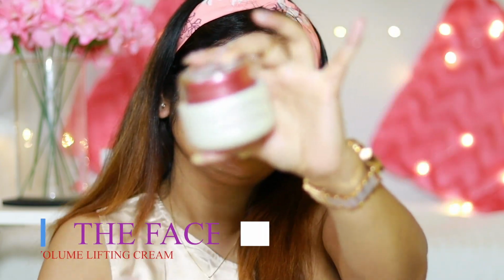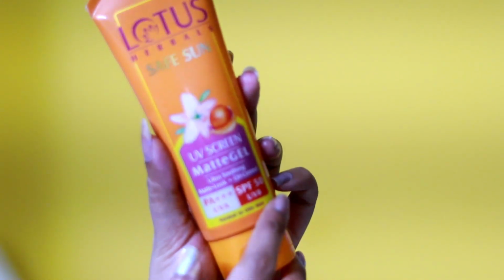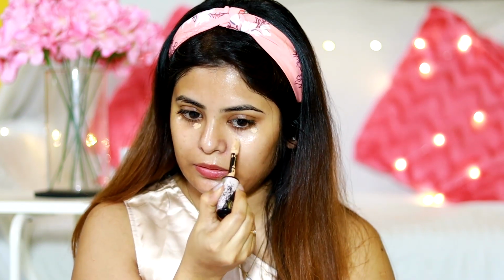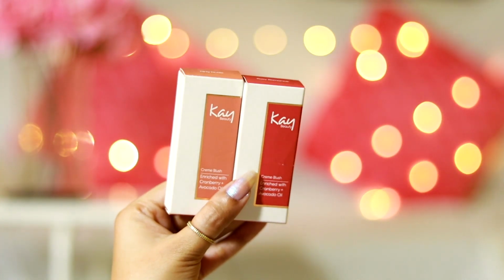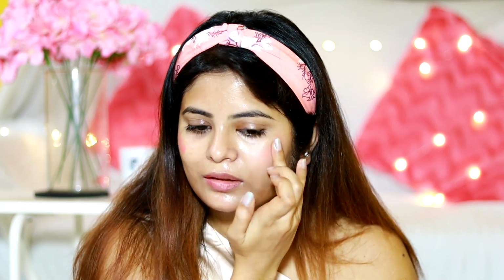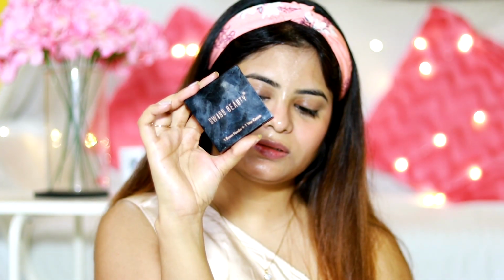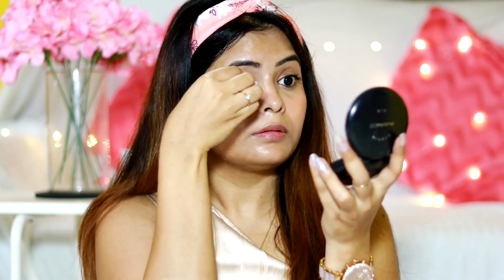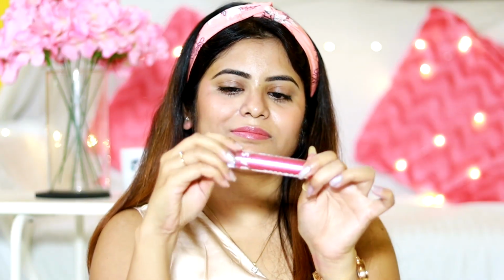EVERYDAY SUMMER MAKEUP LOOK USING * KAY BEAUTY CREME BLUSHES I Rosy Romance & Flirty Nude Swatches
Hello Everyone,
This is my everyday No foundation makeup for summer. This is what I use  whenever  I go out for a casual day. and And it is perfect for summer. I have swatches New kay beauty Creme blushes. I hope you guys love this video and find it helpful.

Products Used-
1. The Face Shop Pomegranate and Collagen Volume Lifting Cream
(100ml)

2. L'Oreal Paris Infallible Full Wear Concealer - 312
(10ml)

3. Kay Beauty Creme Blush - Rosy Romance

5.Swiss Beauty Shape My Brows - Shade 02
(5gm)

6. M.A.C Studio Fix Powder Plus Foundation - NC30
(15gm)
(Alternative options of compact powder- )
*Maybelline New York Fit Me 12hr Oil Control Compact - Warm Nude
(8gm)

* Nykaa All Day Matte 12Hr Oil Control Face Compact Powder With SPF 15 PA ++ - Vanilla 02

7. NYX Professional Makeup Soft Matte Lip Cream - Cannes
(8ml)
8. Sephora lip gloss shade - stylish
makeup for beginners,beginners makeup tutorial,Rupsweta Rini makeup tutorial,kay beauty Rosy Romance Creme blush swatch, kay beauty flirty Nude Creme blush swatch, kay beauty Creme blushes, how to apply cream blush, no foundation everyday makeuplook, ,indian beauty, makeup for summer, lightweight makeup , glowy and youthful skin care, Kay beauty creme blushes review, best blush shades for medium skintone,kay beauty creme blush - flirty nude,loreal paris uv defender serum protector sunscreen spf 50+,moist & fresh,affordable sunscreen india,kay beauty creame blush